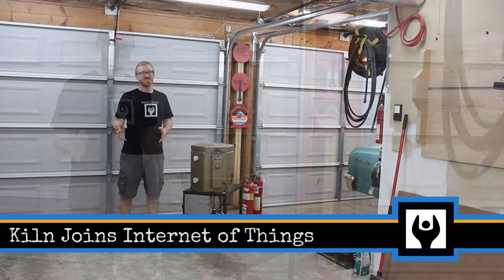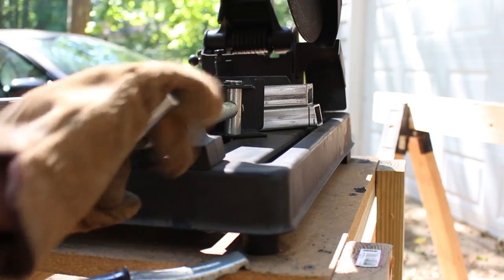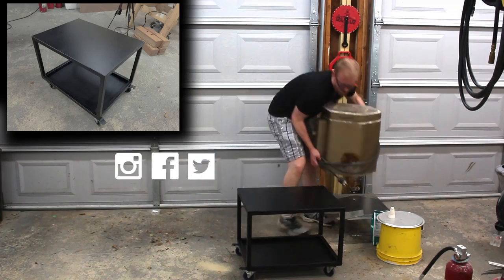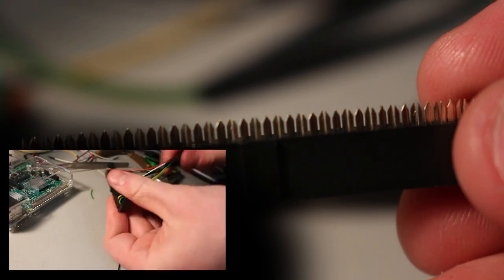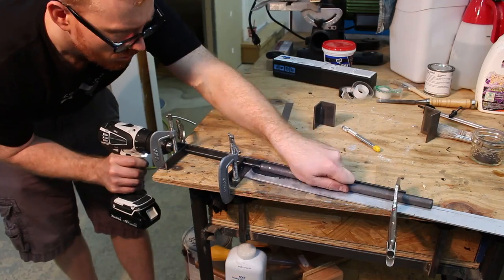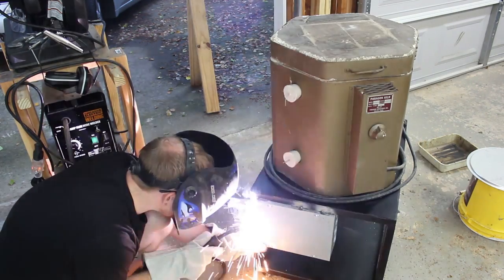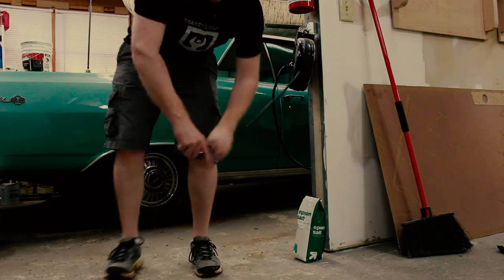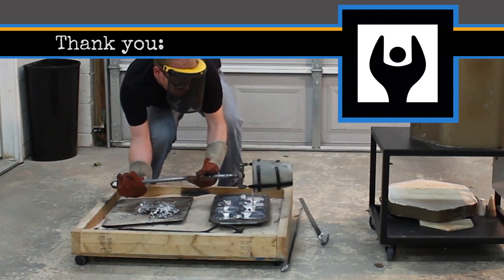DIY Raspberry Pi Temperature Control for Kiln Foundry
Ever since my wife snagged a $10 kiln from a thrift store my aluminum has been much hotter than desirable when comes the time to pour.

This is because with my kerosene fueled foundry, I had to constantly babysit it. There was no super heating of the aluminum because I was right there watching it. With the kiln though, I needed something to help me keep the heat under control: enter Raspberry Pi 3 with integrated wifi. I now get notifications on my phone when the kiln is up to temperature. No more sloppy hot melts. Take a look at the video on the project then check out the detailed article

Raspberry Pi